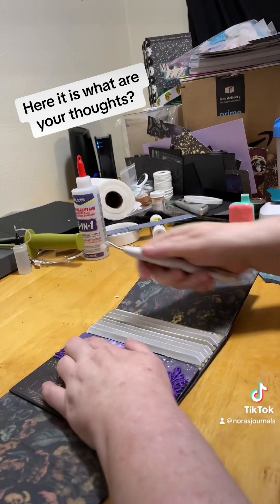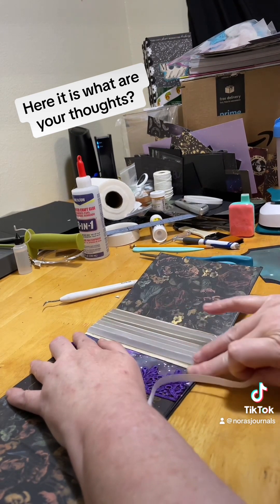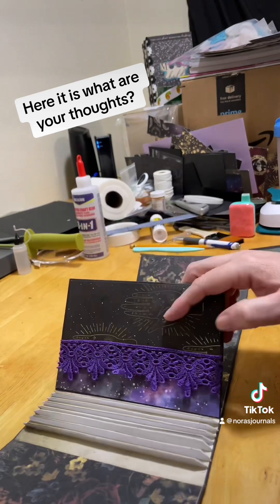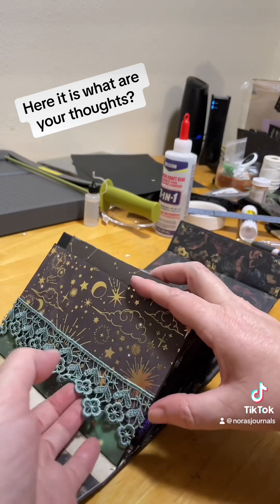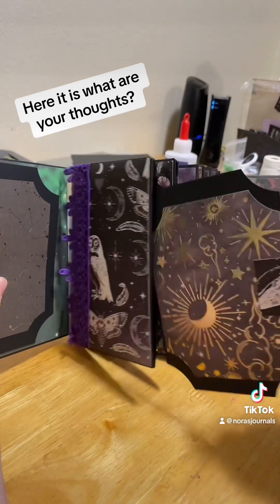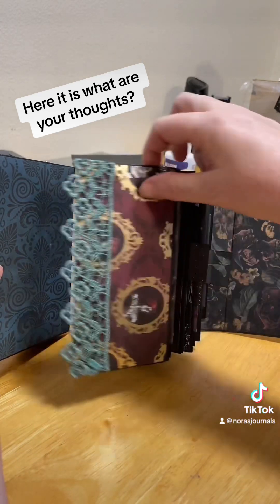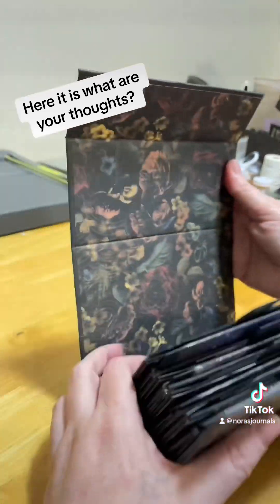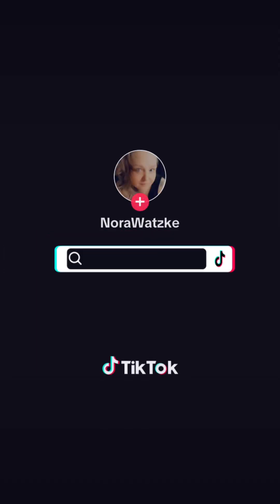Part 5 mini album